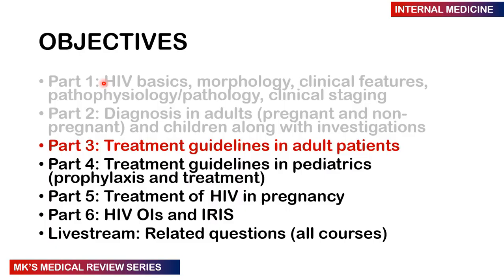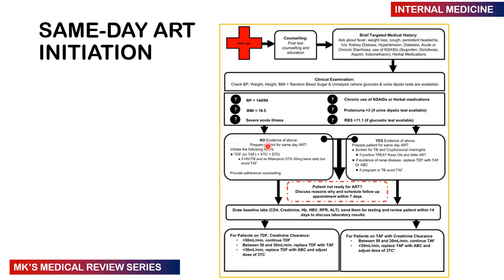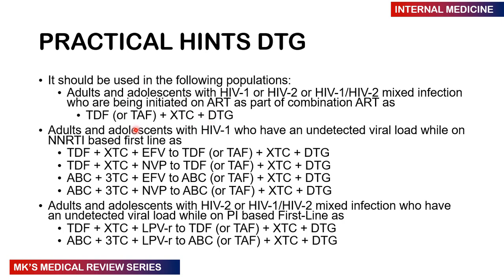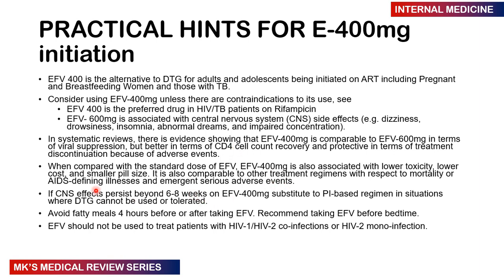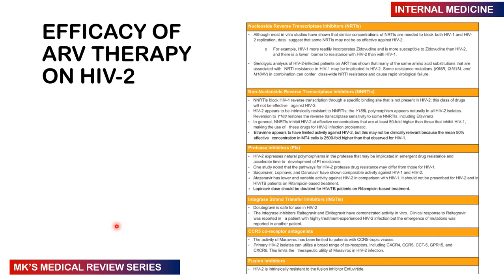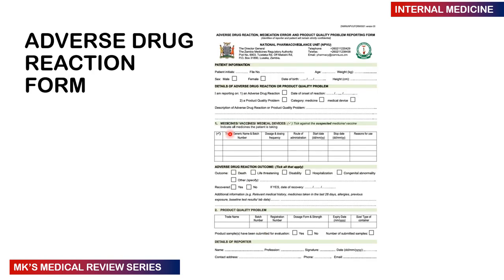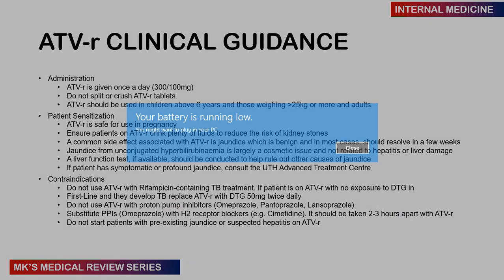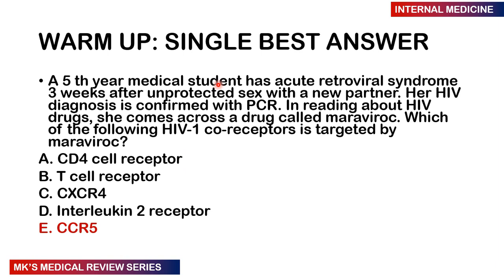HIV treatment (adults)- NEW guidelines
Mk's Medical review on HIV Treatment (ARVs), These are the latest guidelines as of 2020...